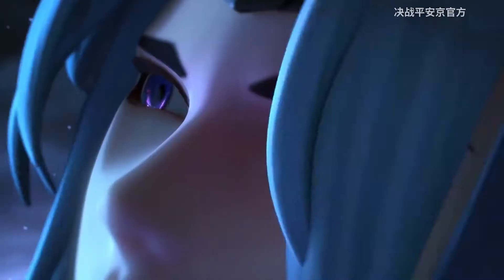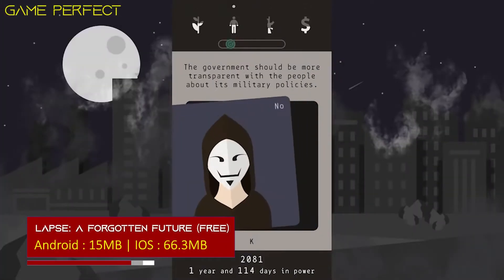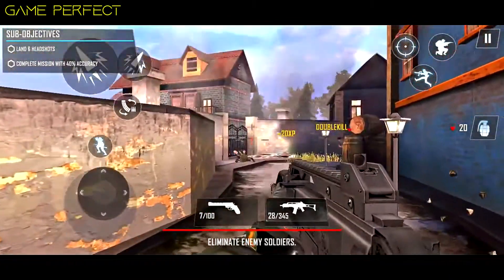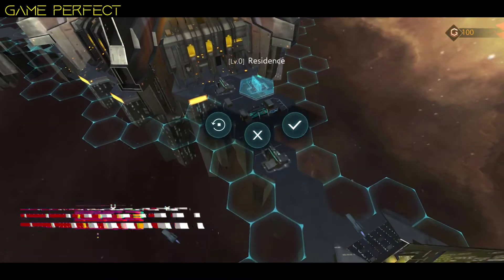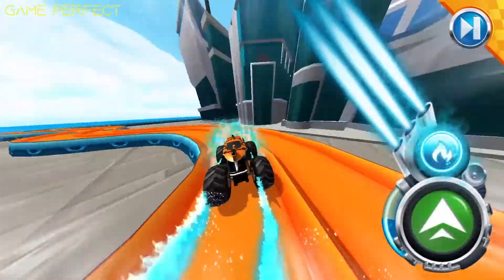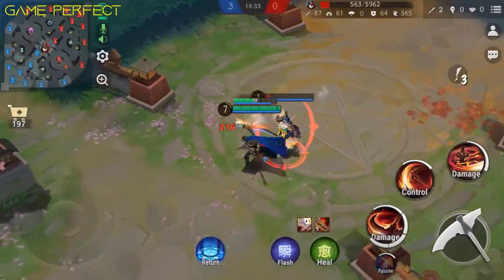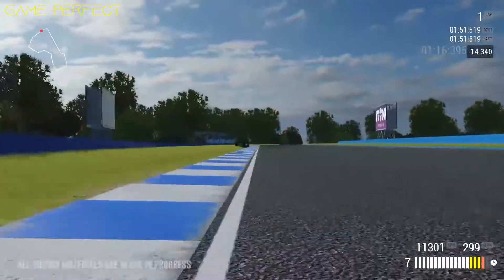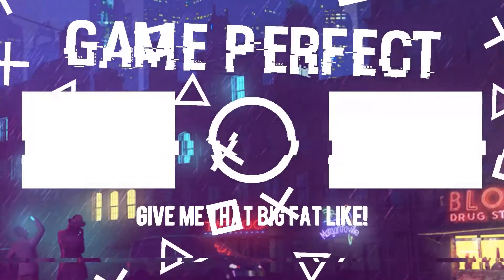10 Best FREE iOS & Android Games of [2021] | Ep 19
Looking for Latest High Graphics NEW Games for Android & iOS 2021?
Free NEW Games for Android & iOS | Episode 19
We've got you covered with these New Android & iOS (Mobile) Games!

TImestamps
00:00 | Intro
00:10 | Grand Mountain Adventure
00:31 | Lapse: A Forgotten Future
00:49 |  Battle Warship
01:07 | Art of War 3
01:27 | Stellaris: Galaxy Command
01:48 | Hot  Wheels Unlimited
02:09 | Battle Warship
02:27 | Onmyoji Arena
02:47 | Racecraft
03:05 | Awakening of Heroes: MOBA
03:23 | Outro